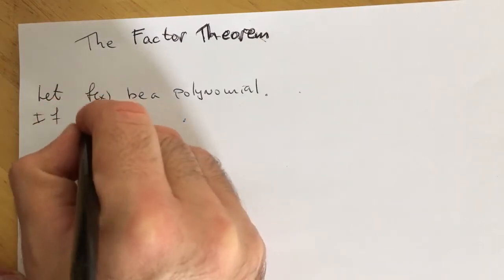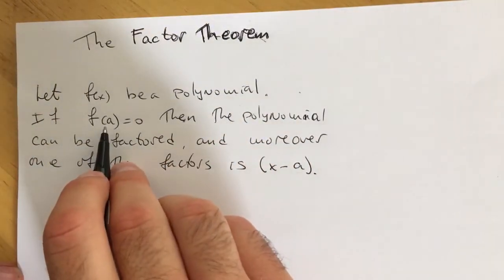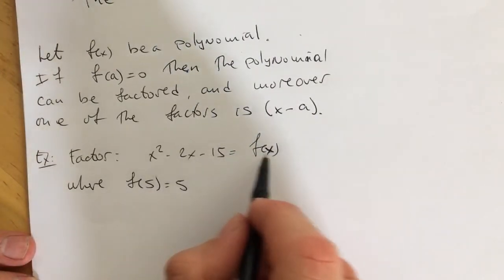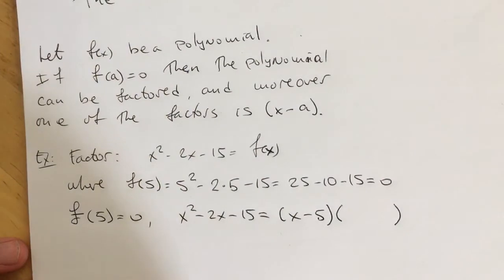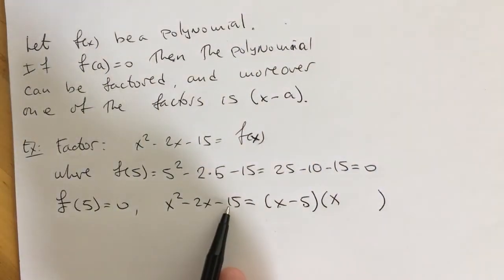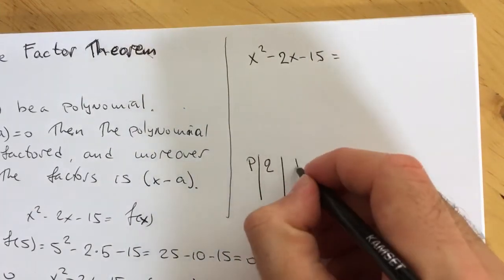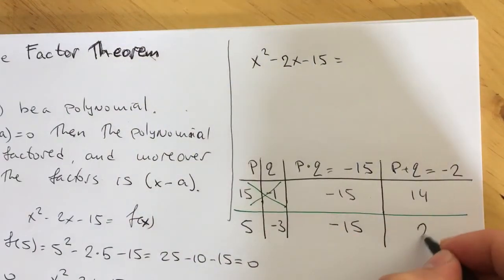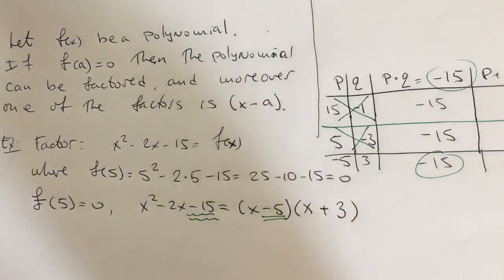Factoring polynomials pt.4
The Factor Theorem pt.1